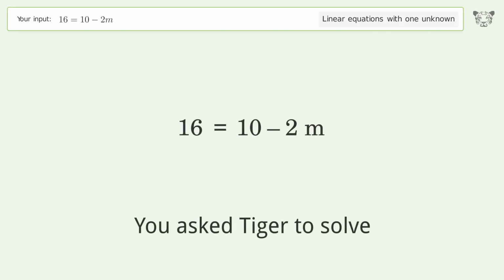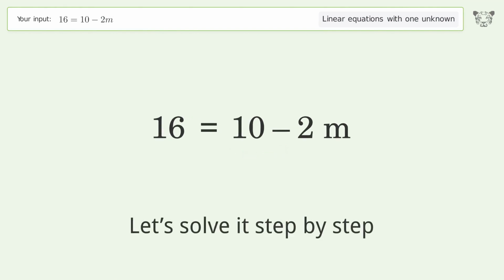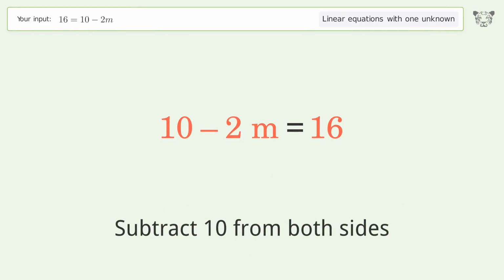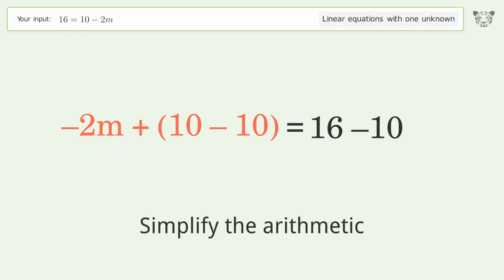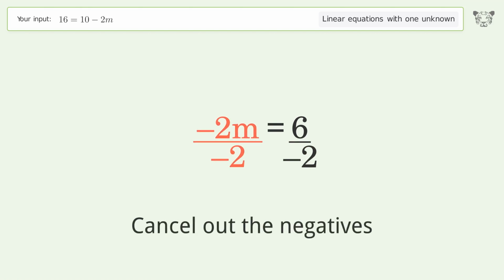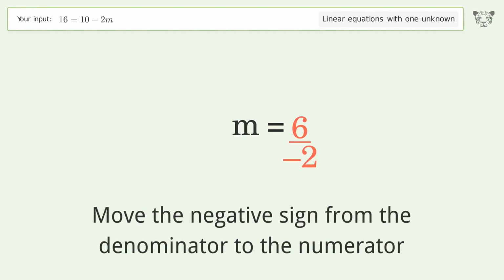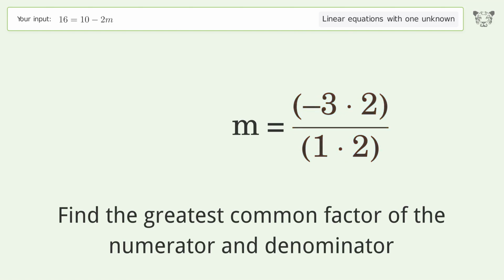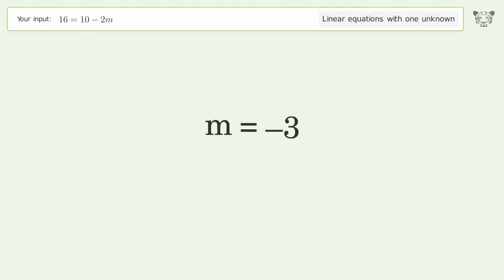Linear equation with one unknown: Solve 16=10-2m step-by-step solution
Solving 16=10-2m using the linear equation with one unknown solver

for a step-by-step and more tips and tricks for dealing with linear equations with one unknown.